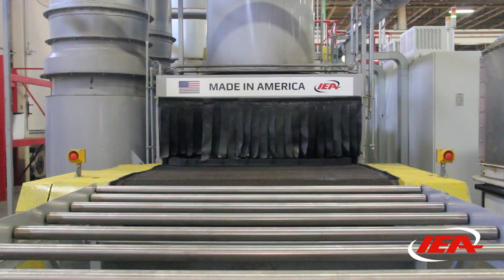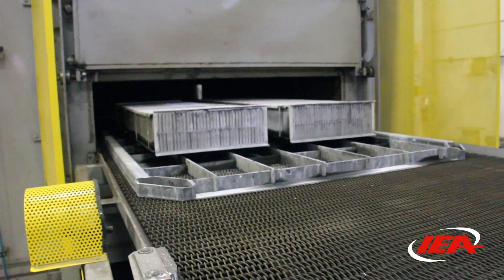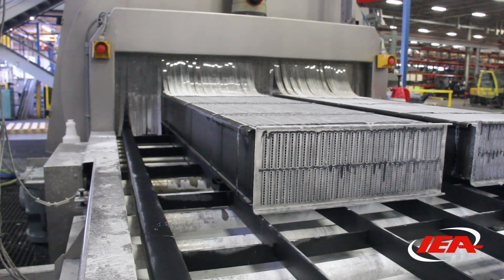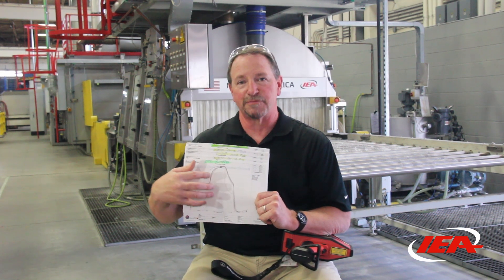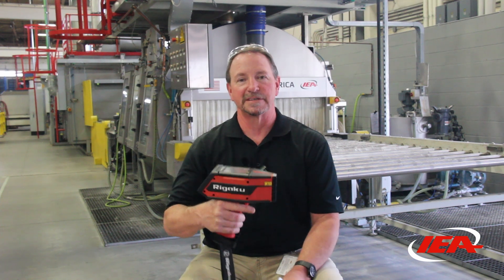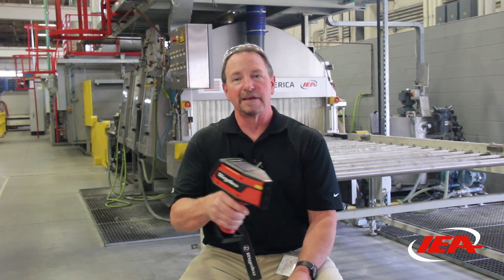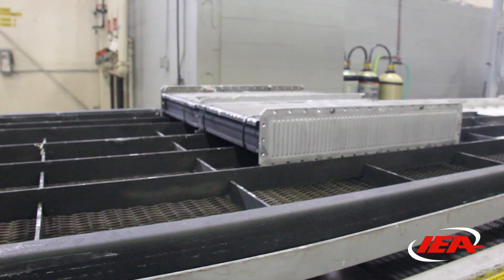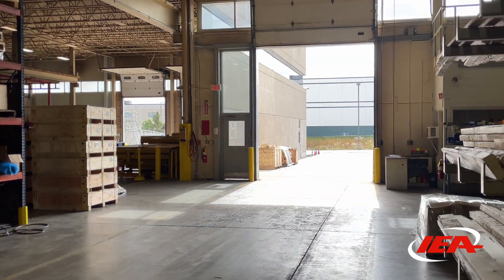IEA Braze Furnace Producing Aluminum Heat Exchangers in USA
IEA Aluminum Production Manager, Tom Robers, discusses the benefits and capabilities of IEA's Kenosha, WI aluminum brazing furnace for the manufacturing of heat exchangers used in IEA cooling systems.

00:00 Introduction
00:10 Versatile Production
00:53 Process & Testing
02:34 Vertical Integration
04:21 Team Expertise